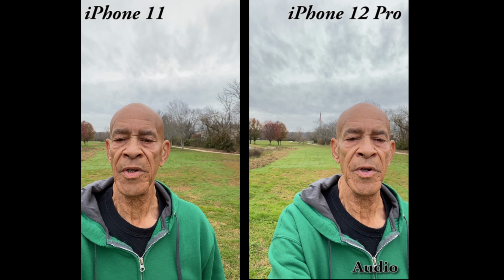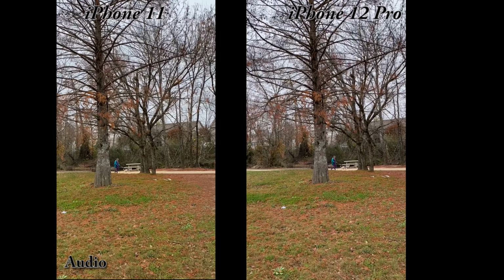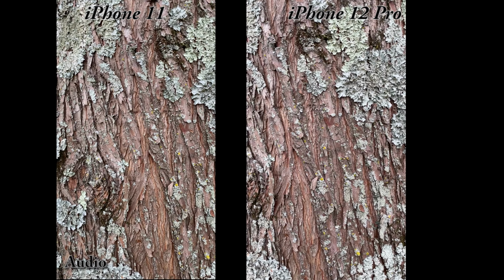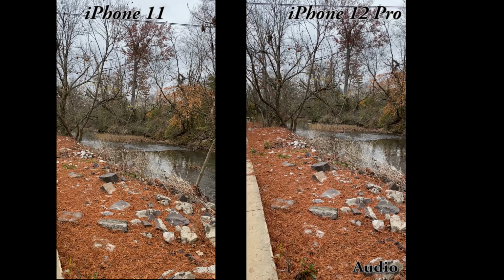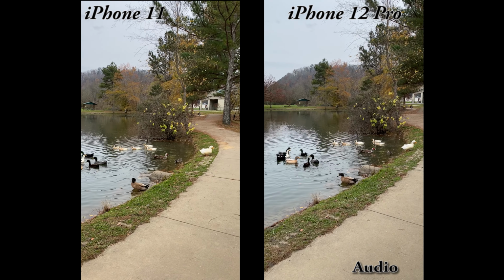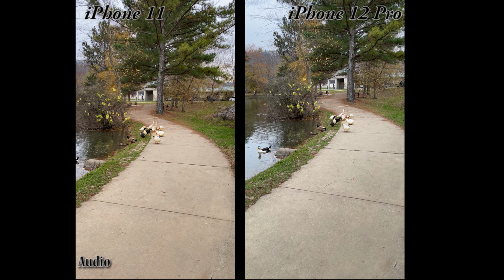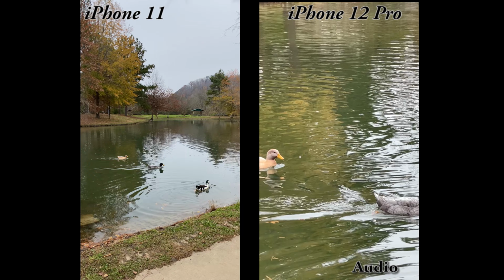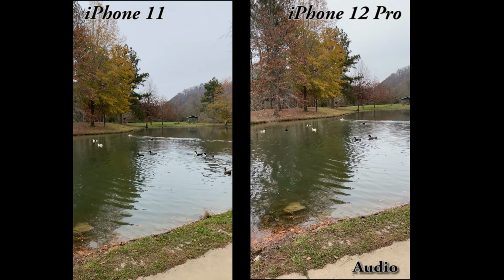iPhone 11 vs iPhone 12 Pro Camera Comparison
Finally got a chance for a 1st comparison of the cameras on these two devices. Overall, the iPhone 11 still has very able cameras, nut the 12 Pro did the better job, IMHO, other than brightening the scenes a bit much.